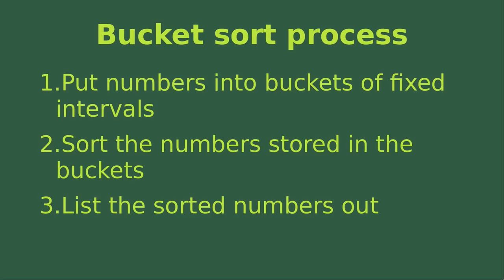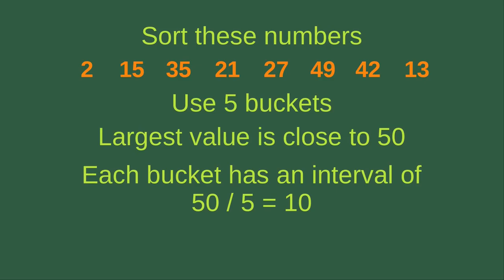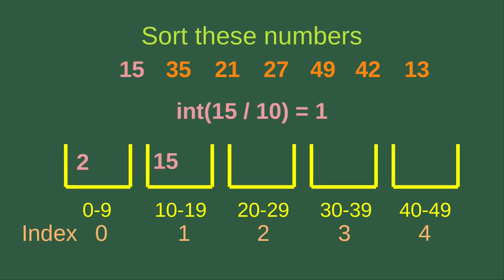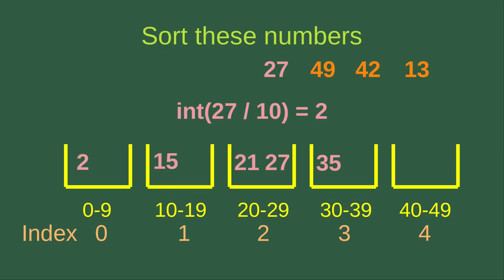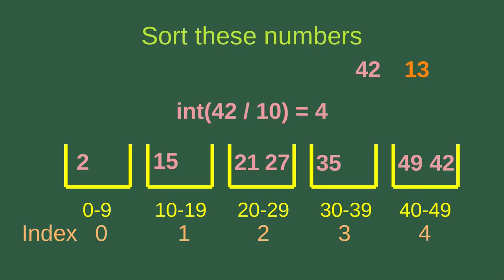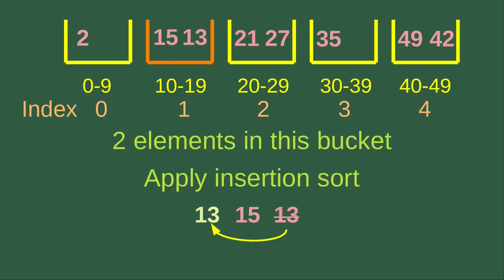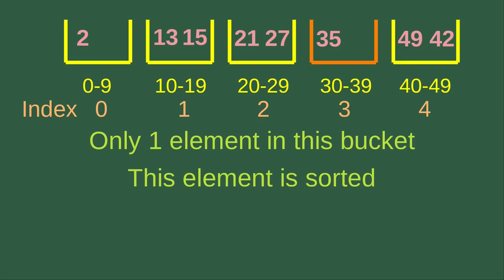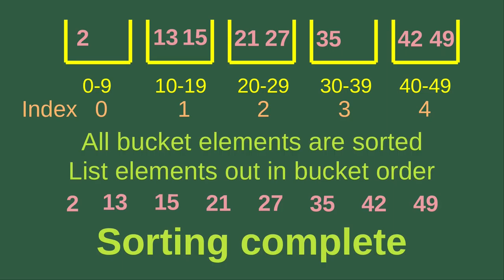Bucket sort - Basic Algorithms Fast (9)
Let's learn bucket sort in this video. It involves classifying the numbers into appropriate buckets whose allowed range follows a fixed interval. After putting the numbers in the buckets, we sort the numbers in each bucket. Then we list out the sorted numbers according to the bucket indices.